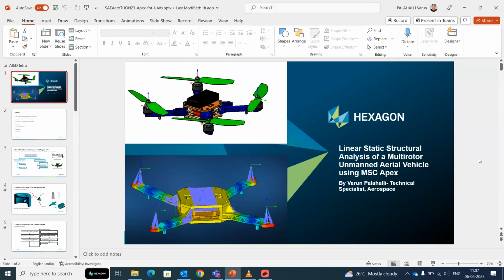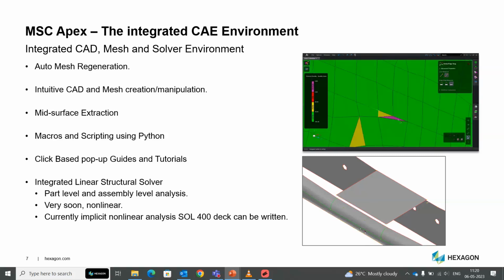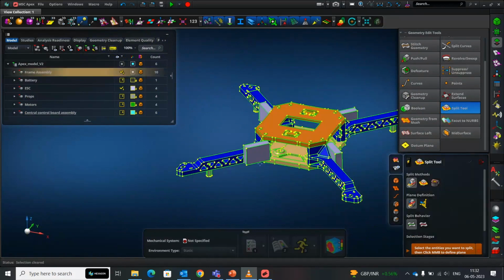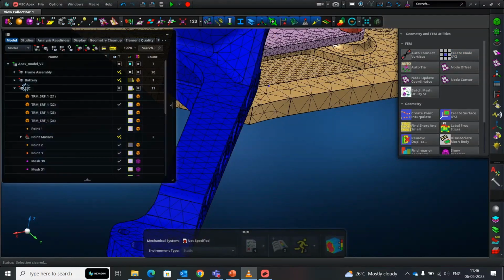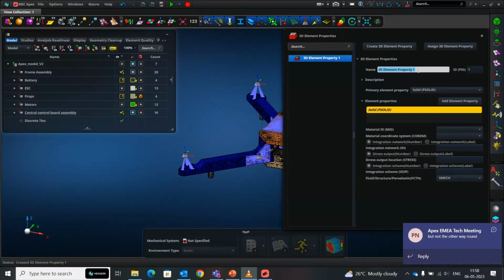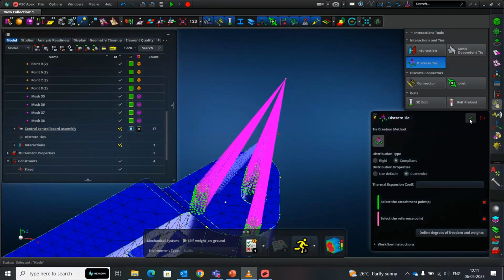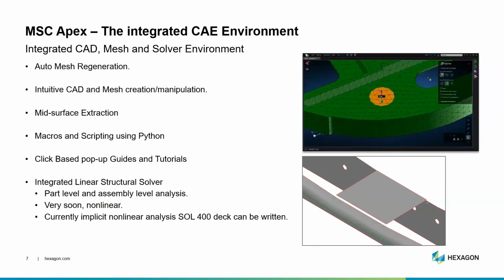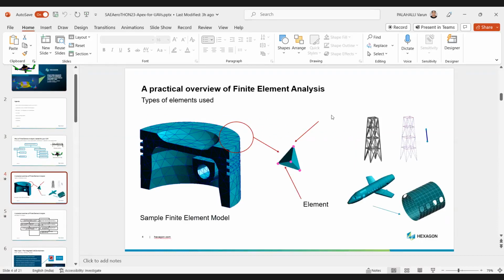AeroTHON2023 Linear Static Structural Analysis of a Multirotor Unmanned Aerial Vehicle using MSC Ape